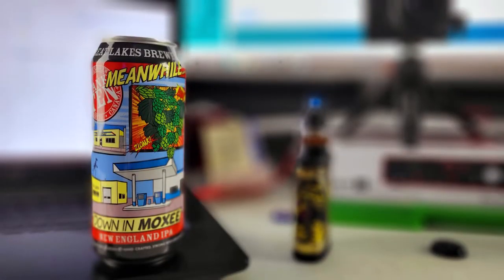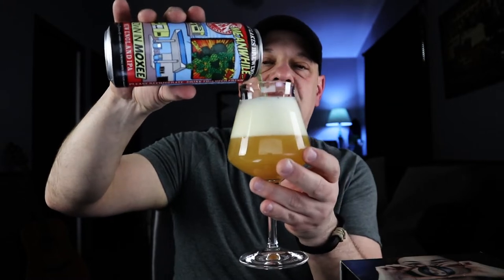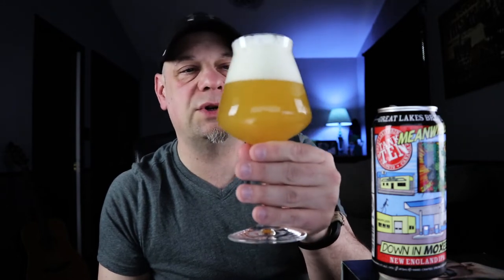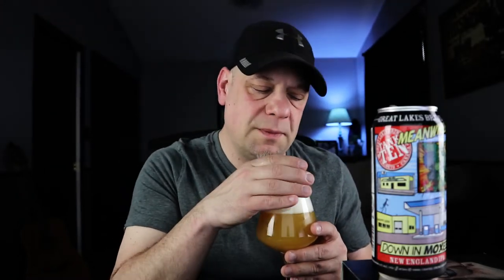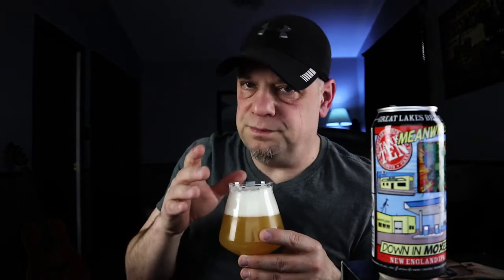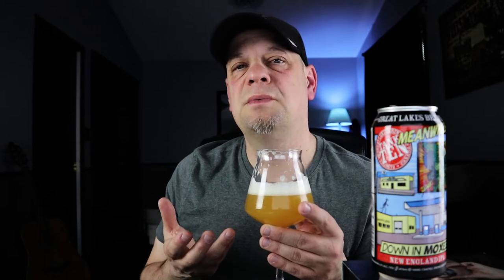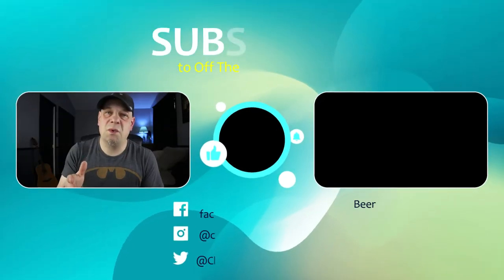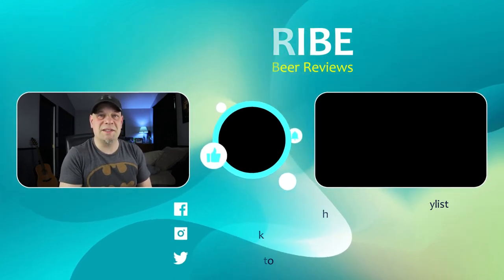Meanwhile...Down in Moxee Review - Great Lakes Brewery - 6.5%